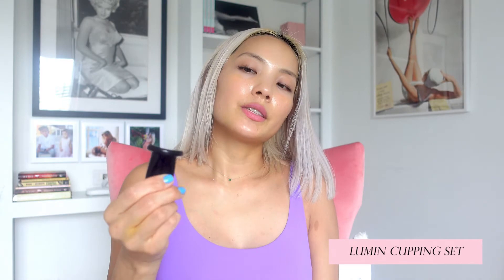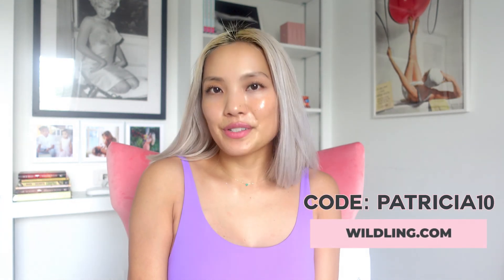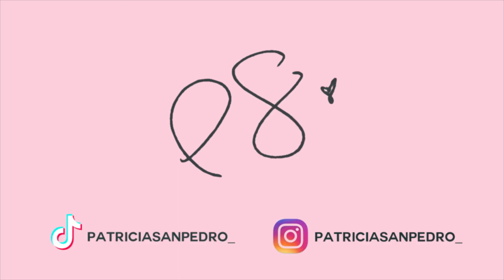The Lumin Collection by Wildling Beauty | Skincare by Patricia San Pedro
The Lumin Collection by @wildlingbeauty is worth the hype!!!

My name is Patricia San Pedro, author of Face Fitness, founder of Sunina Skin, mom of 4.

Wildling
Patricia10

IceQueenpatricia

Patricia10